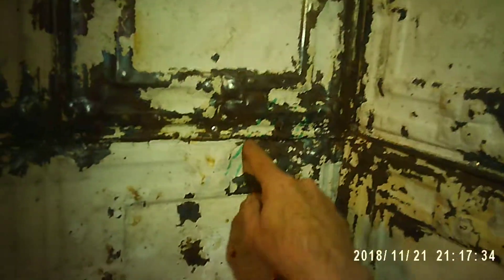giorgioangelo - learn from my experience of putting up old pressed tin wall ceiling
giorgioangelo (architectural artist). the sound has gone out of sync when i previously uploaded. if it is out again i will leave it. not sure why this is happening. :(